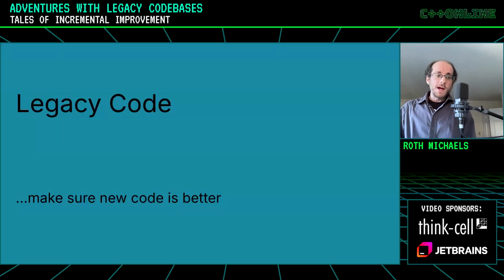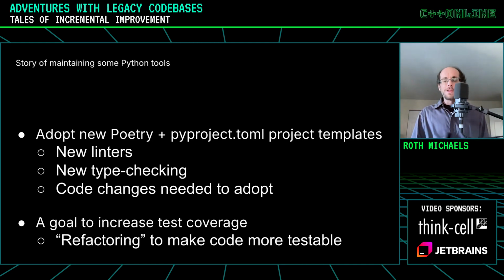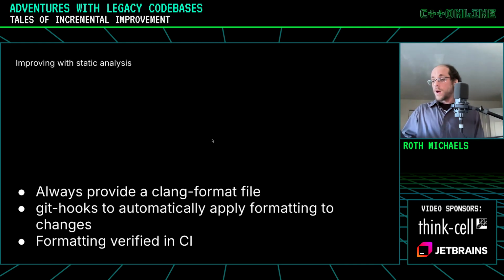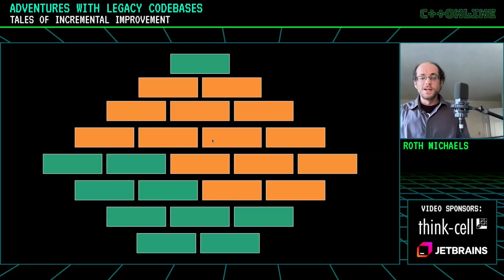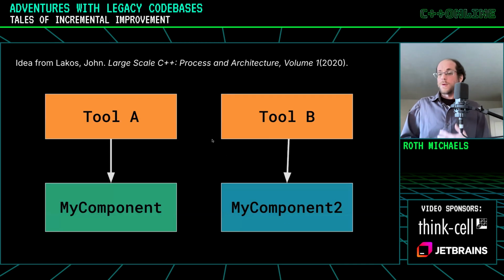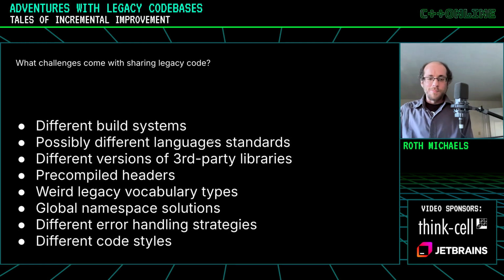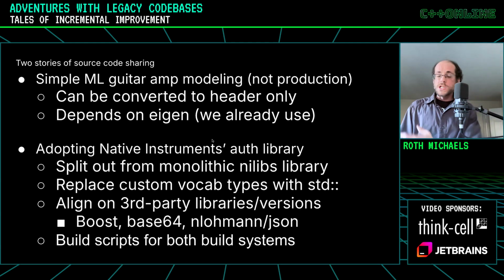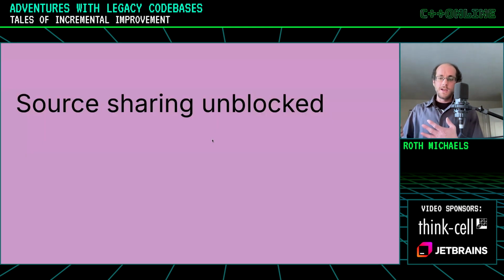Tips and Tricks for Improving C++ Legacy Codebases - Roth Michaels - C++Online 2025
An experience report with tips and tricks for how to make incremental improvements to legacy code and how to prepare C++ code for reuse that has deep dependencies in legacy codebases. We will study real world examples from the merger of three companies all with 20+ year old C++ codebases.

The first part of the talk will cover techniques for making incremental changes to a large legacy C++ codebase. Adopting static analysis and runtime sanitizers, adding test coverage, updating conventions and style, using modern idioms, deprecating and removing legacy code, and fixing undefined behavior all comes with a cost. We will look at practical techniques for making incremental change in these areas without breaking the bank.

In the second part of the talk we will cover the challenges involved with sharing and reusing C++ code from a large legacy codebase and pragmatic techniques for sharing code. Examples will cover easy to extract pieces of code to libraries with deep legacy dependencies. Techniques will range from source code sharing, to hiding behind a DLL boundary, and methods that fall in between.

Roth Michaels

Roth Michaels is a Principal Software Engineer at Native Instruments, an industry leader in real-time audio software for music production and broadcast/film post-production. In his current role at Native Instruments he works on the integration of three merged companies and their legacy C++ codebases. When he joined iZotope/Native Instruments, Roth was the lead library designer of a new internal cross-platform "Glass", part of which is now available as open-source. More recently in his former role as Mix/Master Software Architect, Roth helped develop the reference implementation to move iZotope's products to subscription and led the team that launched the company’s first SaaS offering for music producers. Roth studied music composition at Brandeis University and continued his studies in the Dartmouth Digital Musics program. Roth began his career in software development writing software for his own compositions, and the works of other composers and artists, and teaching MaxMSP to composers and musicians; both private instruction and designing university courses. Before joining iZotope and Native Instruments, he was working as a consultant for small startups working on mobile applications specializing in location services and Bluetooth.